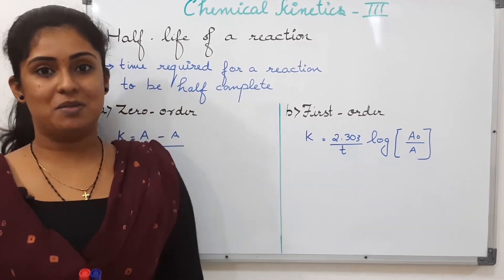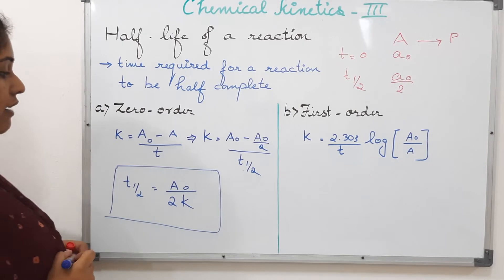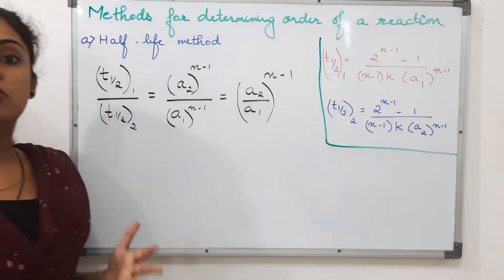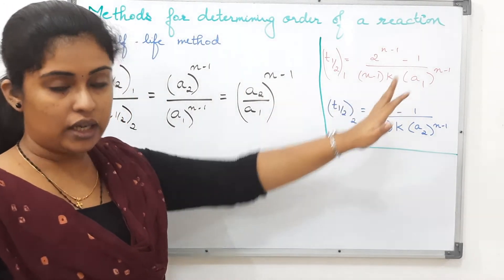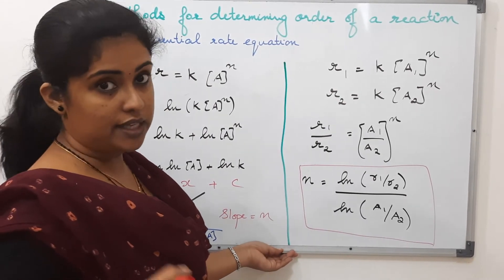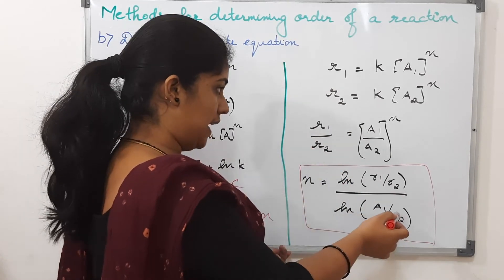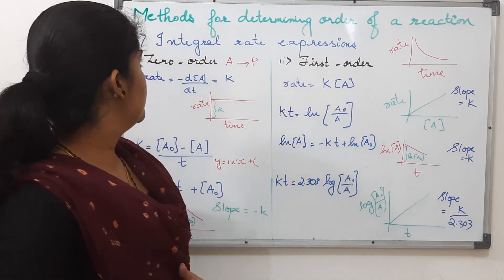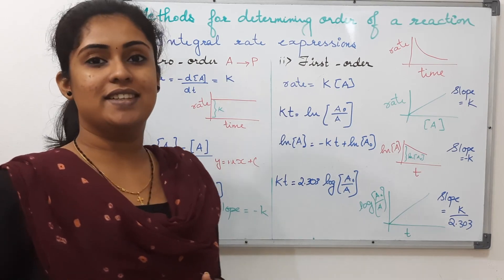Chemical Kinetics -III- Half life |Order determination| Graphs| 12th, B.Sc. & MSc. Chemistry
This video details the concept of half life of a reaction.  Different methods for determining the order of a reaction using half life method, differential rate equation method and integral rate expression method are discussed.